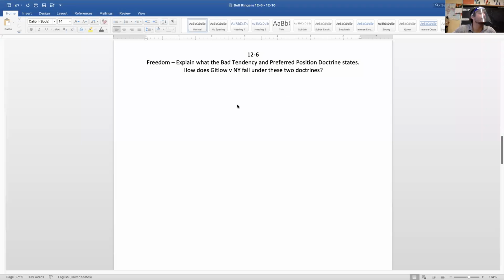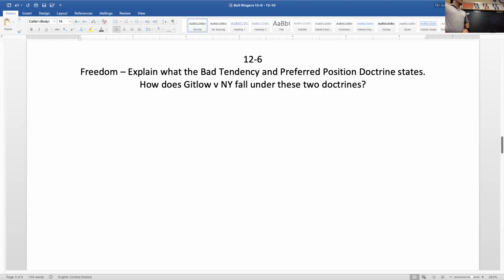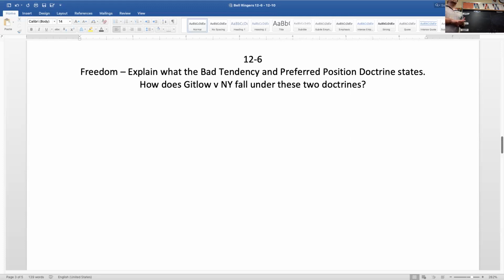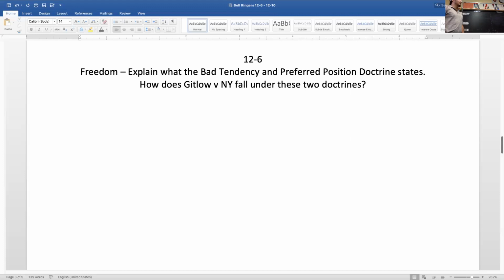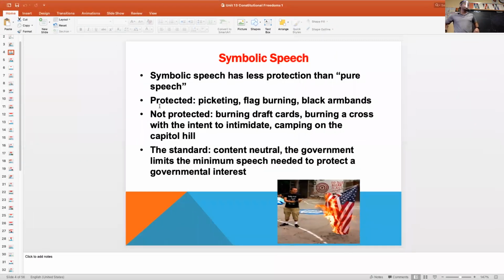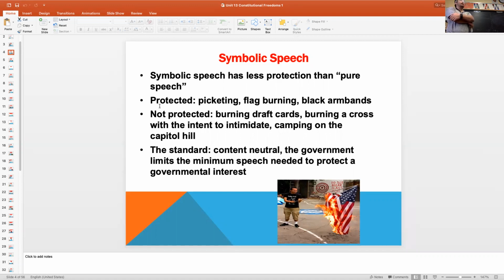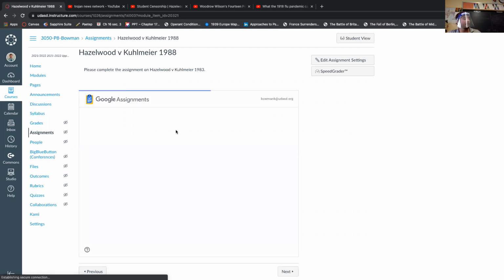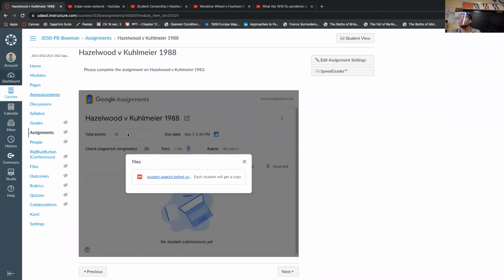Freedom: 12-6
Limiting Freedom of Speech in School: Bethel v Frazer and Hazelwood v Kuhlmeier